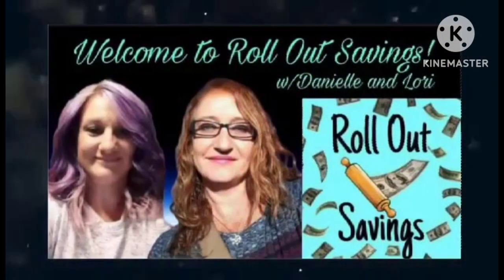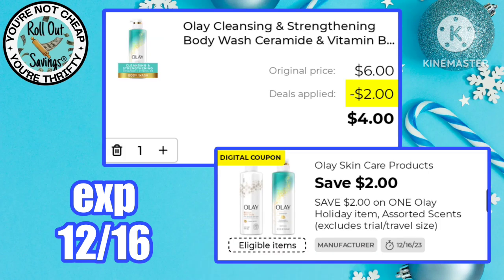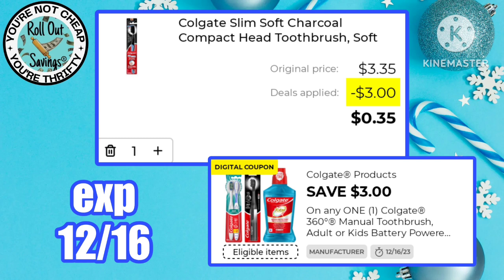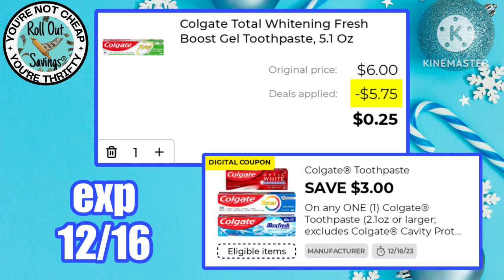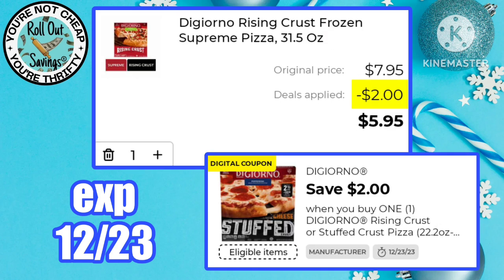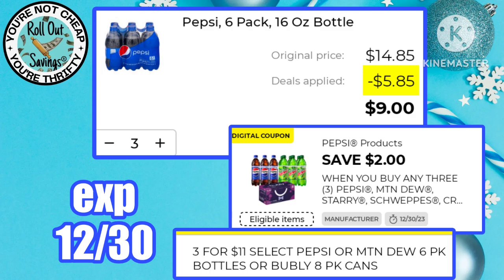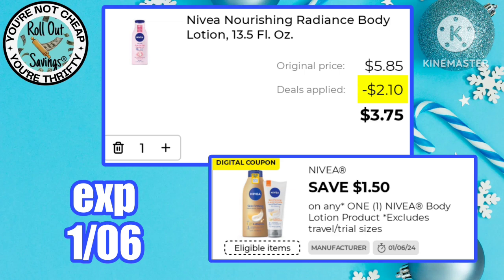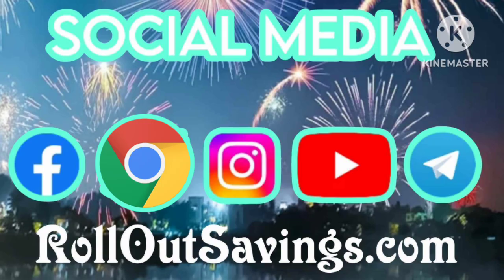Big Savings at Dollar General This Week!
Hey friends! Dollar General has new coupons this week and some of these deals are pretty amazing!
 You can see all the best current deals on our website, rolloutsavings.com!